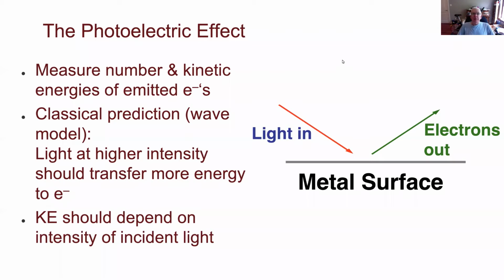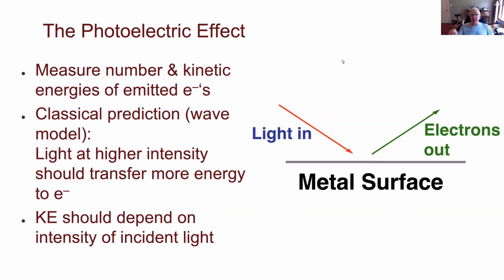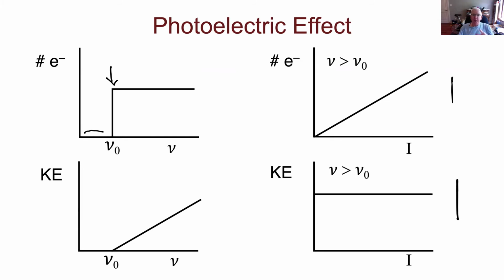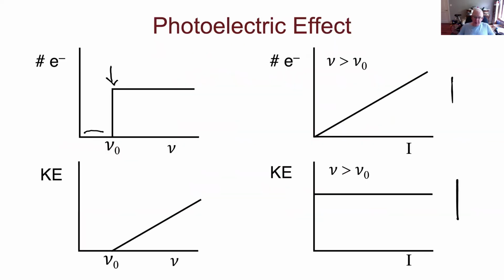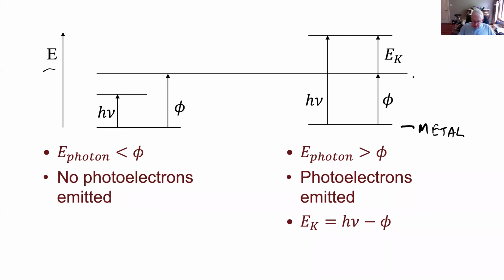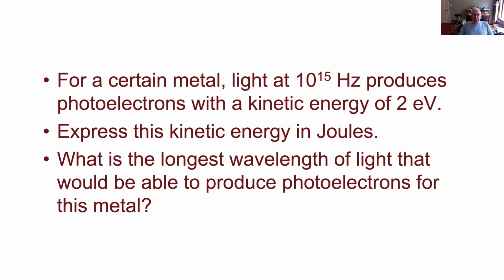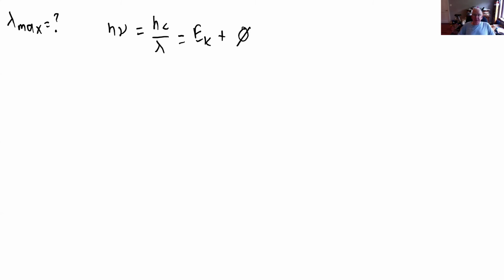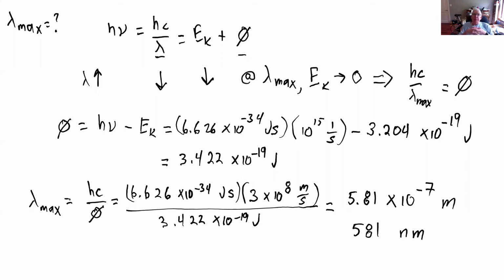The Photoelectric Effect